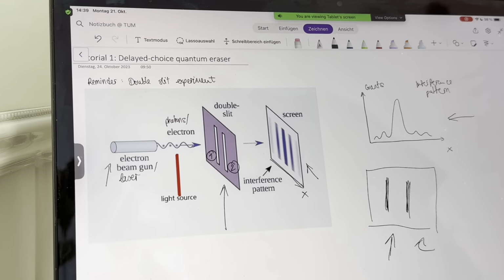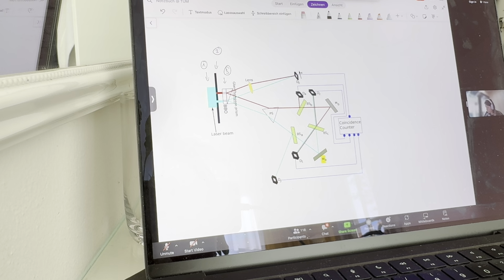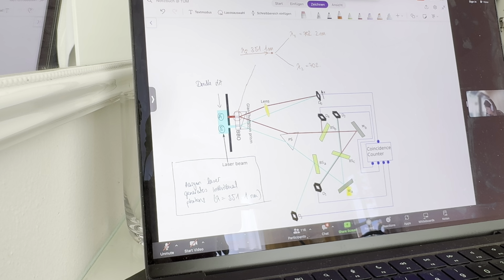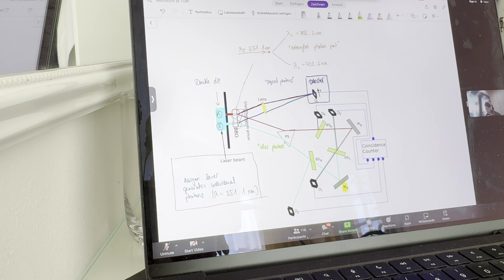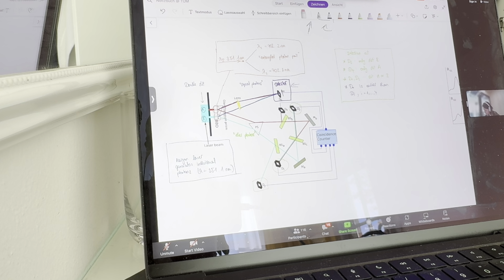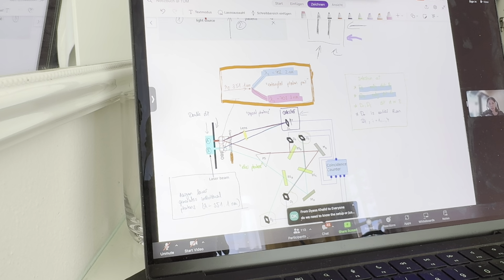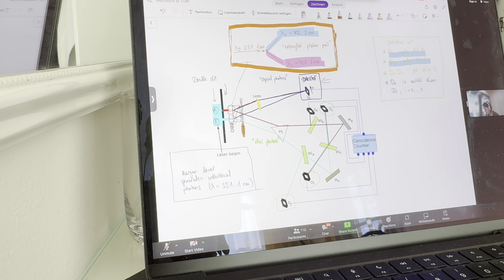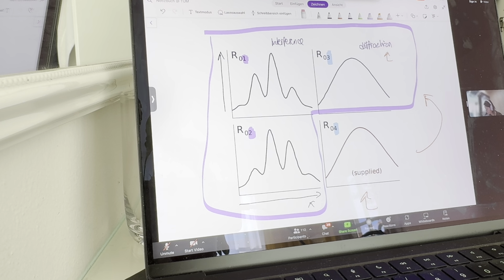Quantum Computing 21.10.24